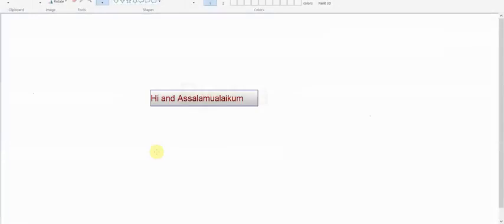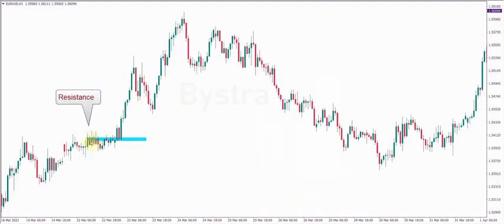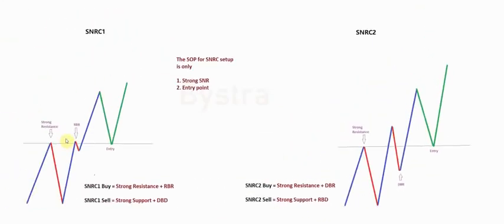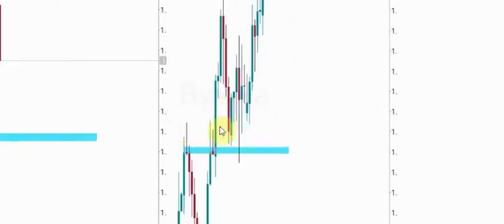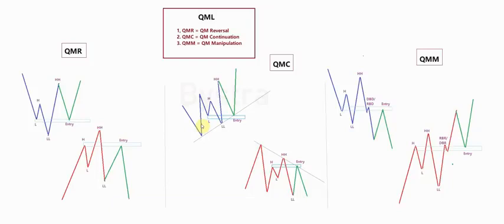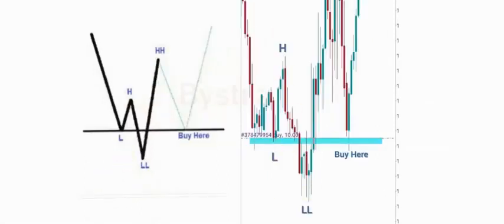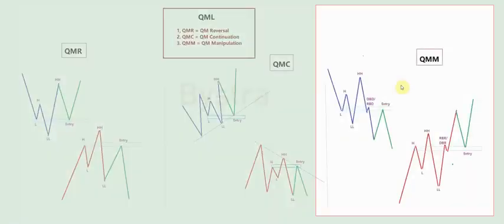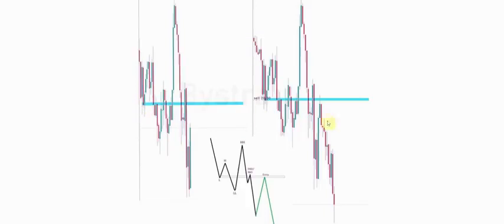27 The Fantastic Five English Version CREDIT TO KAK NORA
ILMU UTK DI KONGSI#FOREX#CREDITTOKAKNORAGOLD#GOLD#SETUPFULLMARGIN